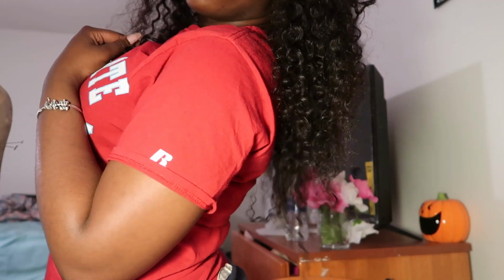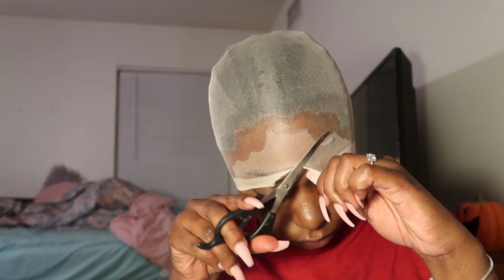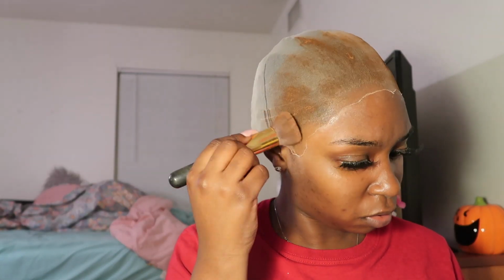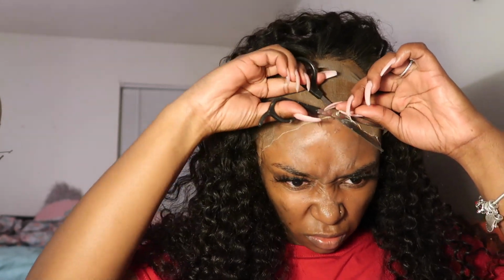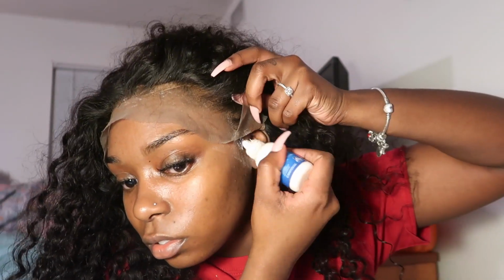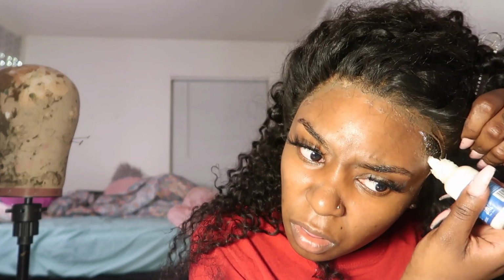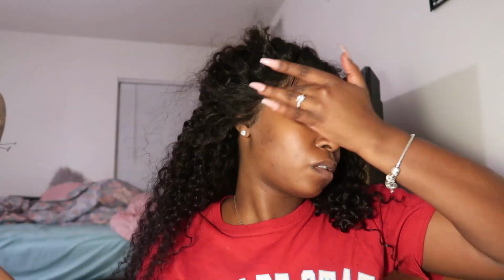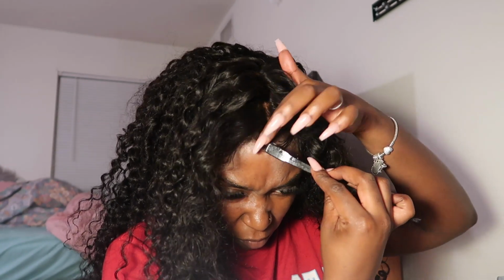MALAYSIAN CURLY HAIR INSTALL FT JULIA HAIR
Amazon Julia Hair store